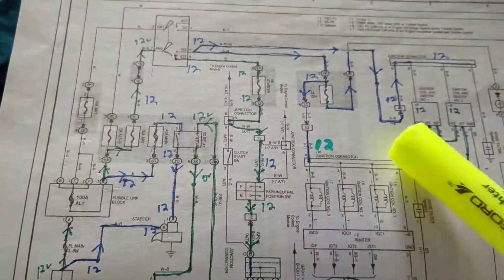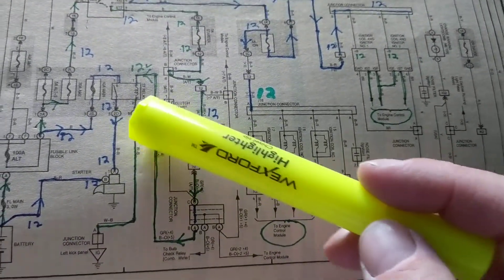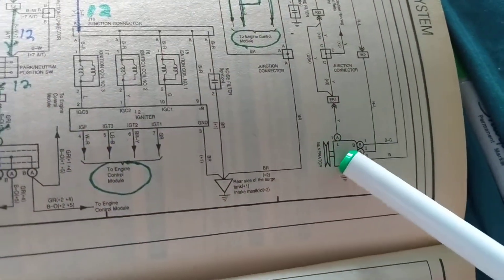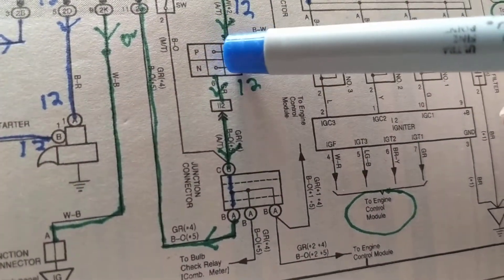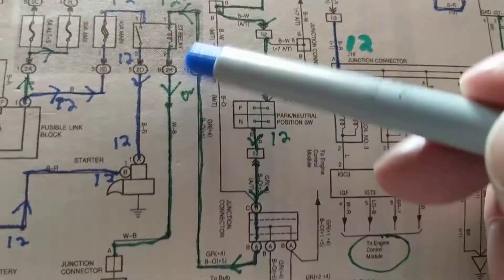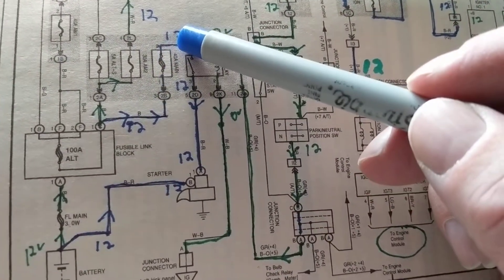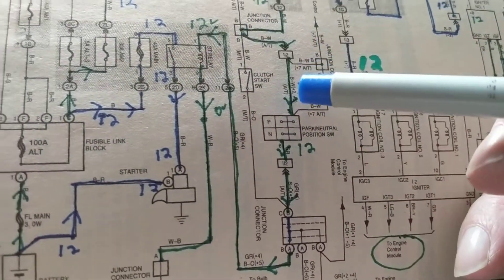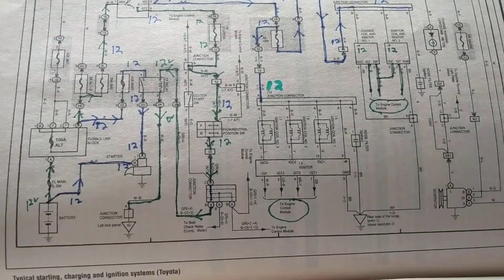HOW TO DIAGNOSE NO CRANK FOR TOYOTA CAMRY FROM WIRING DIAGRAM EXTREMELY HELPFUL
how to diagnose crank no start for Toyota Camry from wiring diagram extremely helpful just teaches how to use a Chilton textbook with diagram symbols and understand how the starter motor works and the relay works to give it 12 volts also there is a ignition coil packs controlled by the computer,